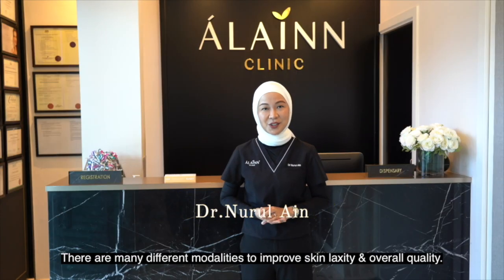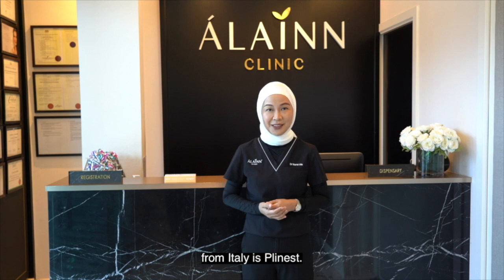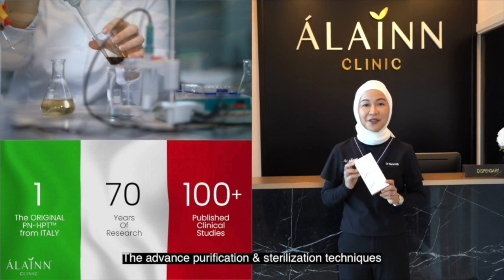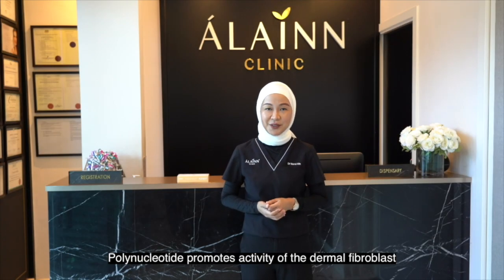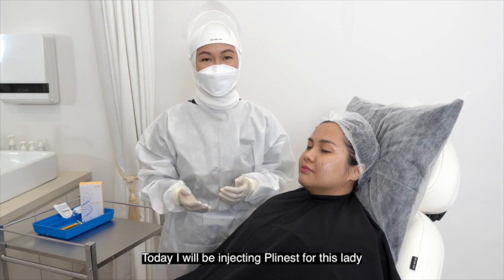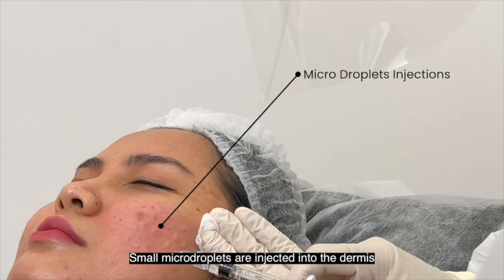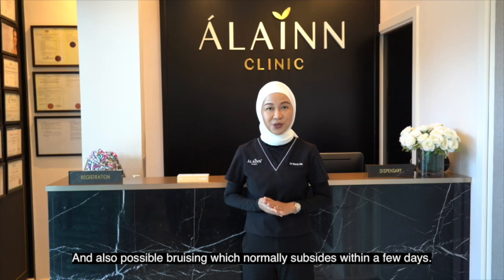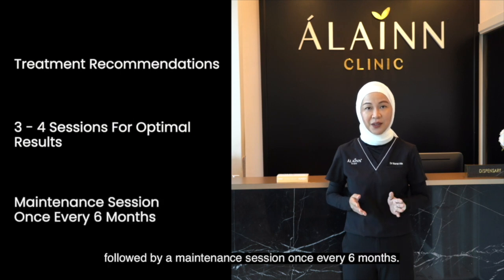Skin Booster Treatment With Plinest.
There are many different modalities to improve skin laxity & overall quality. These procedures are mainly known as skin booster treatments. Plinest is a highly purified Polynucleotide which is extracted from trout fish. Polynucleotide promotes activity of dermal fibroblast and over time stimulates collagen production in the skin.